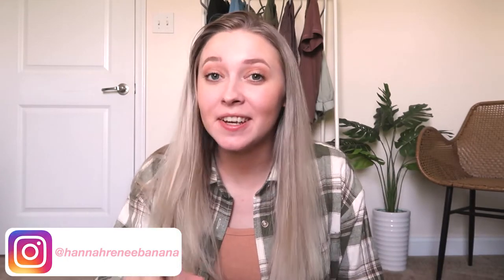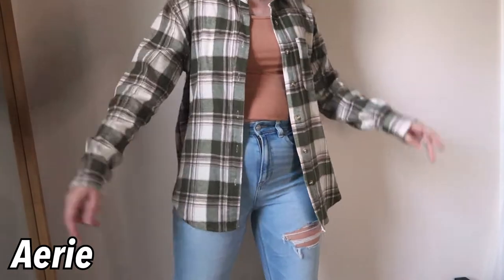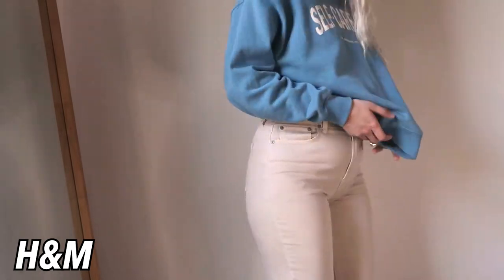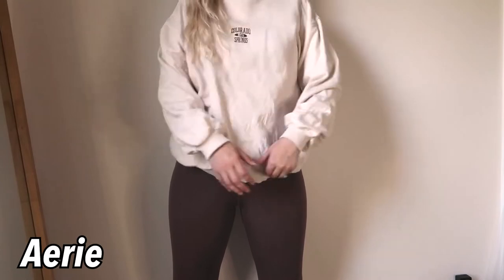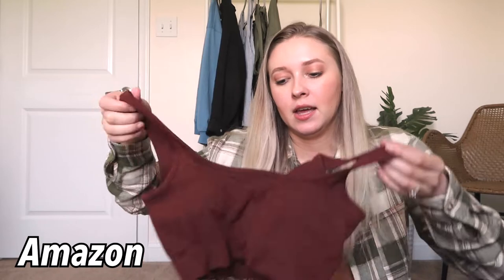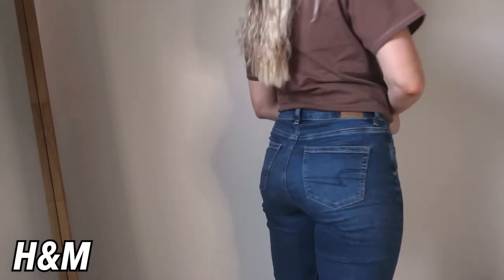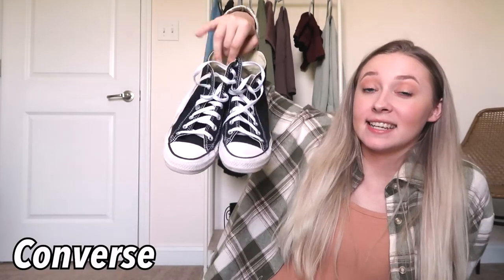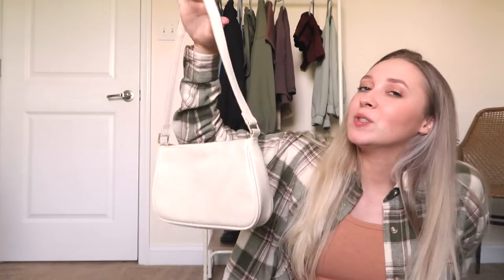YOUR NEW FAVORITE CLOTHING PIECES FOR SPRING//clothing haul & outfit ideas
These items will become your new favorite clothing pieces for the spring time! I've been shopping for spring lately, and I wanted to give you all a haul while also sharing how I would style these pieces in actual outfits. Let me know which outfit is your favorite in the comments!

Target Purse

Instagram & Tik Tok: hannahreneebanana
Poshmark: hannahrenee1319
VSCO: Hannah Renee